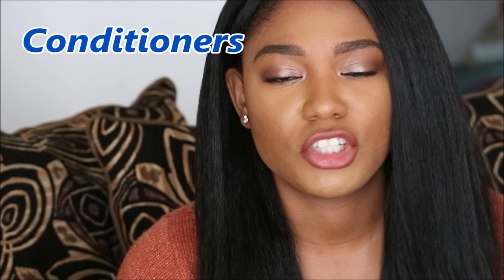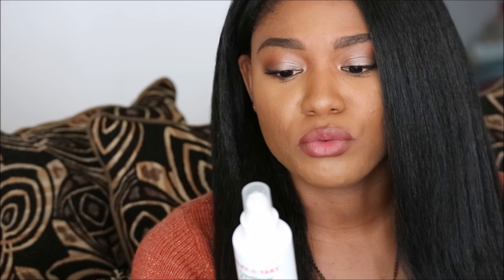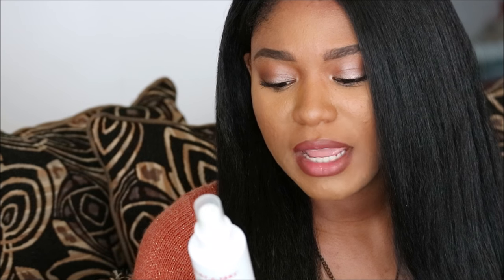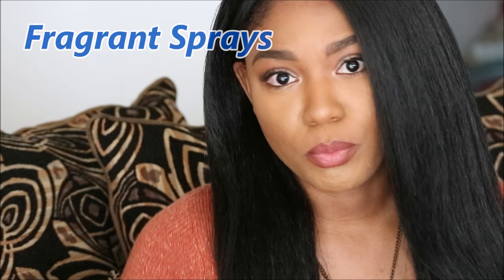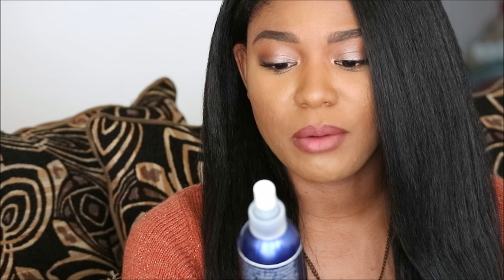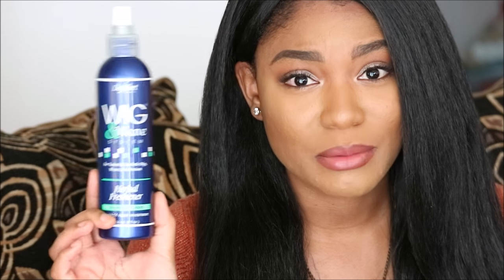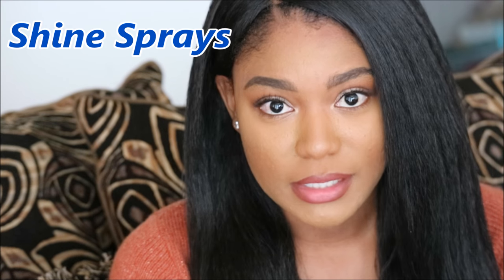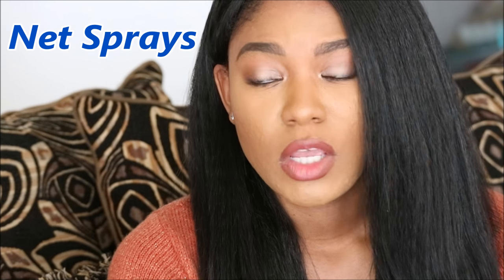Wig Sprays 101 | Stretch Your Synthetic Wig Longer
NEXT IMAGE SILKY-N-YAKI CONDITIONER & DETANGLER 8 OZ

WIG & WEAVE WIG HERBAL FRESHENER

My Recommendations

AWESOME SYNTHETIC WIG LEAVE IN CONDITIONING SPRAY

Do you have a following and you want to review products too? Sign up at Famebit.com!